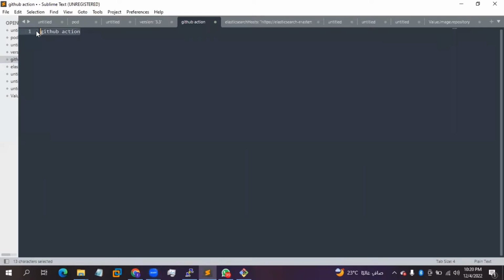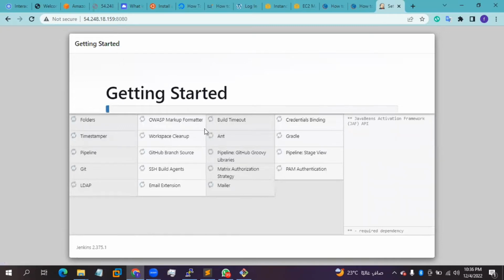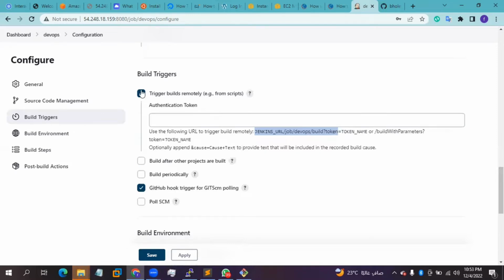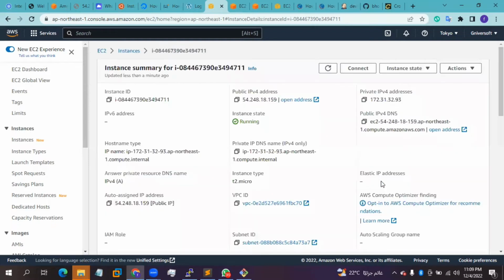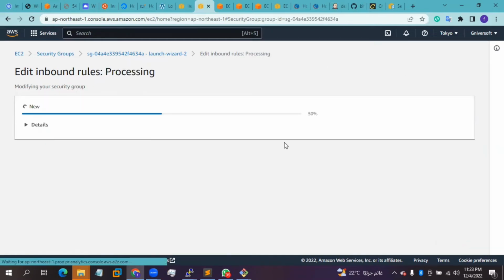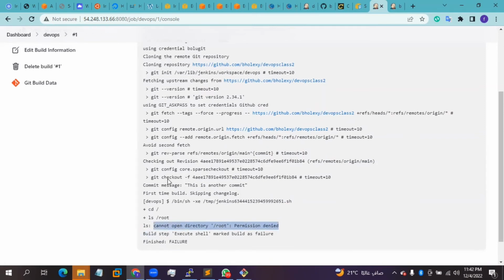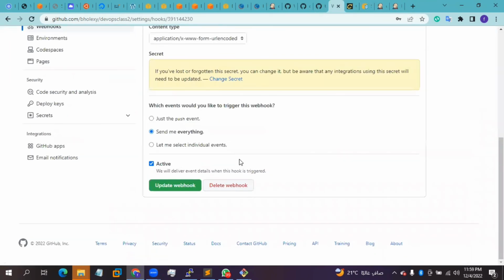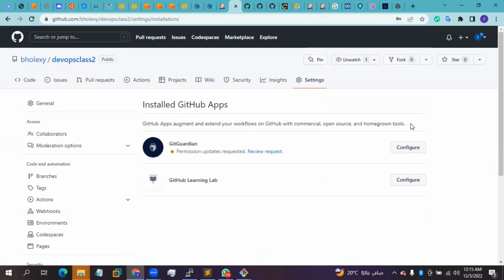CI/CD Pipeline Setup In Jenkins